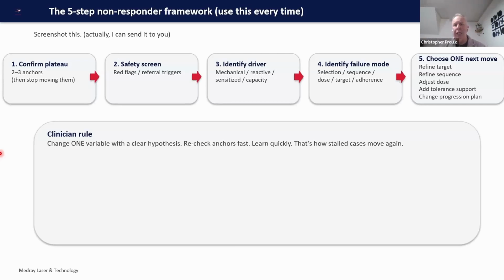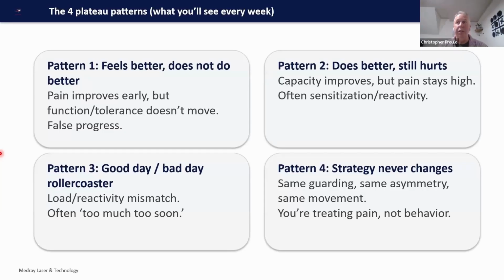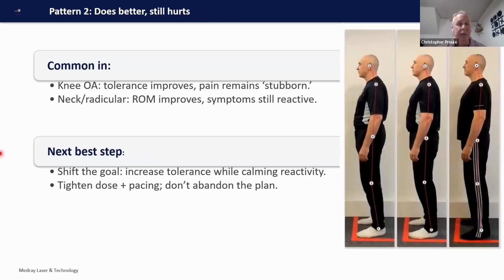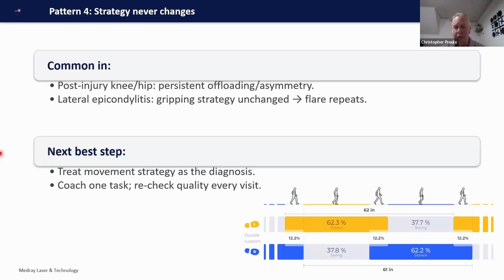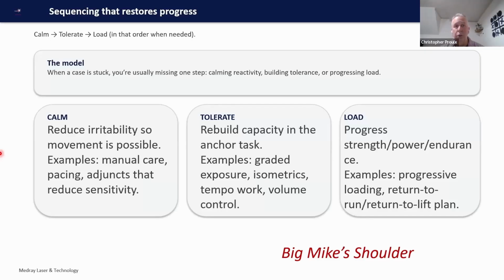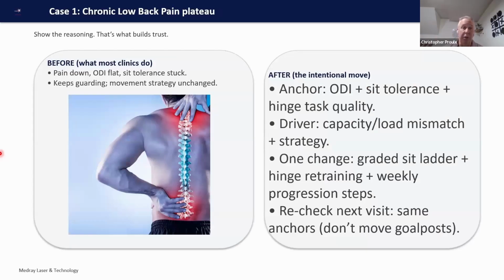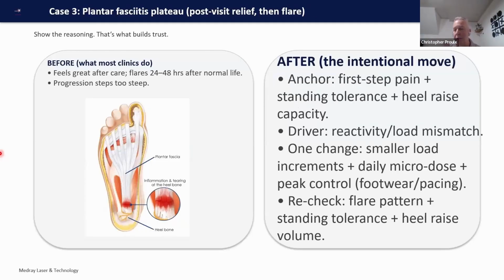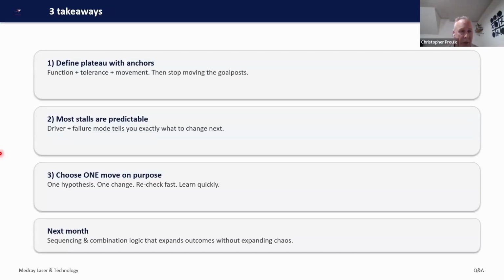Rehab Plateaus Explained: Red Flags, Load Mismatch, Shockwave Dosing & “Max Benefit” Decisions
Is it really a plateau—or just normal slowing, poor adherence, or even maximum medical benefit? In this video, we walk through a practical, clinician-friendly framework to define the plateau, screen for red flags, and identify the real “driver” (mechanical, capacity/load mismatch, irritation/inflammation, or compliance).

You’ll learn how to:

- Confirm whether progress has truly stalled (vs. slowing or max benefit)
- Recognize when imaging or a differential re-check is appropriate
- Use better patient classification (not just ICD-10 labels)
- Identify the failure mode: dose, sequence, exercise load, adherence, or stimulus overload
- Apply the 4 common plateau patterns (feels better ≠ does better, does better but still hurts, good days/bad days, strategy never changes)
- Build a measurable plan using anchors (ODI, WOMAC, gait/movement analysis, sit/stand tolerance)
- Improve outcomes with smart progression and clearer patient communication

You’ll also hear real-world examples (low back pain, NEOA/knee OA, plantar fasciitis, shoulder dysfunction), plus how to think about laser vs. shockwave when sensitivity and first-step pain are part of the picture.

If you’re a PT, chiro, physiatry provider, sports rehab clinician, or strength coach—this gives you a simple process to reduce flare-ups, improve buy-in, and move patients forward.

The information provided in this educational material is intended solely for scientific and professional discussion among licensed healthcare practitioners. It is not promotional in nature and does not describe or imply any clinical benefit, therapeutic effect, or patient outcome. Medray Laser & Technology distributes Class I and Class II 510(k)-exempt devices. These devices do not require FDA premarket notification or FDA clearance. Any technical descriptions, operational principles, or modality overviews presented here are offered for scientific exchange only and do not constitute claims regarding safety, effectiveness, or clinical performance. References to physiological concepts, published literature, or general modality characteristics are provided to support professional understanding and do not establish or imply an indicated use for any specific medical condition. Healthcare professionals are responsible for determining appropriate use consistent with the device’s intended use, applicable regulations, and their clinical judgment. Clinicians should rely on their training, professional expertise, and regulatory-compliant resources when evaluating any modality or device.